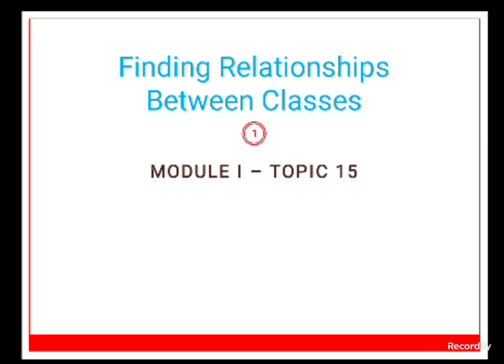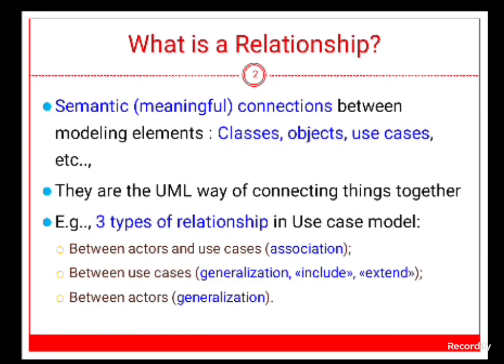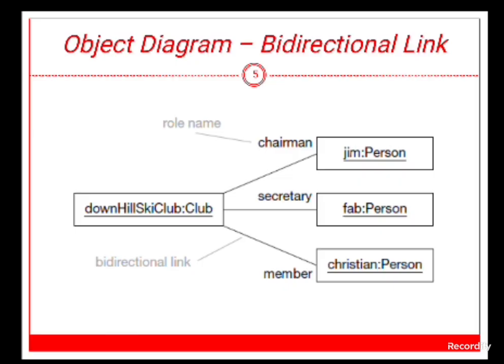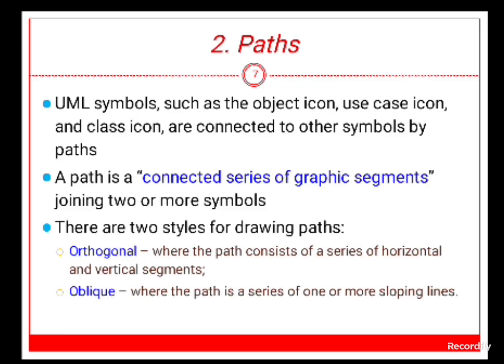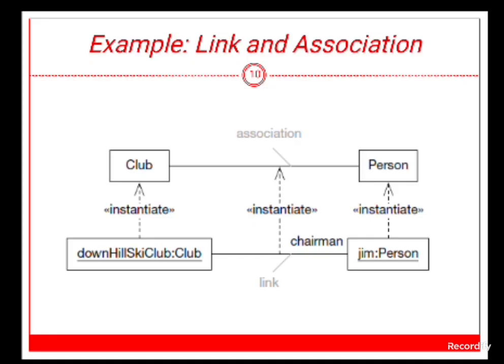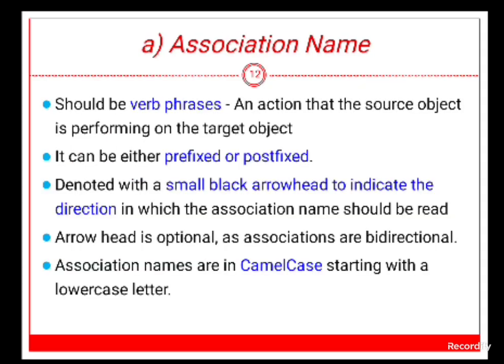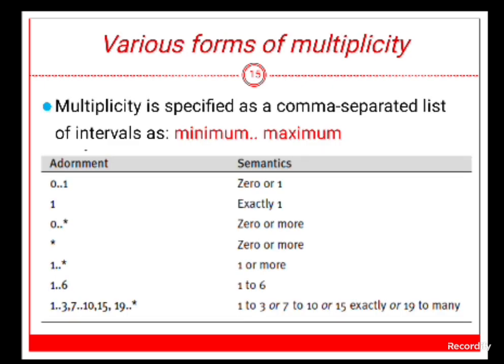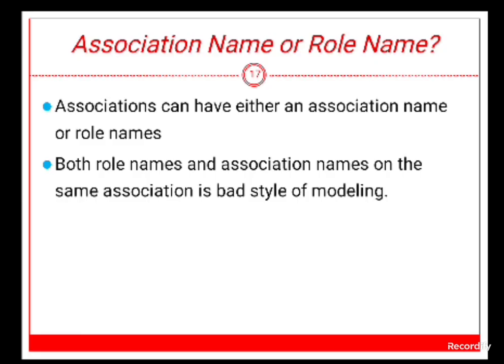15 Relationship Between Classes Part 1